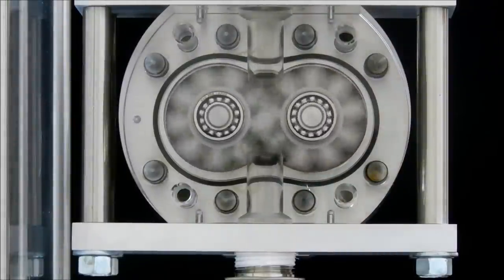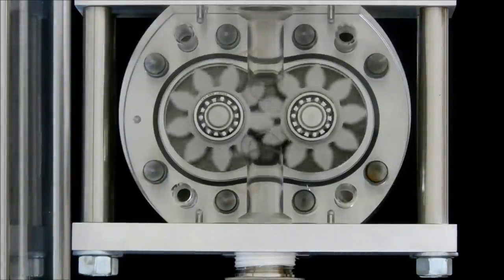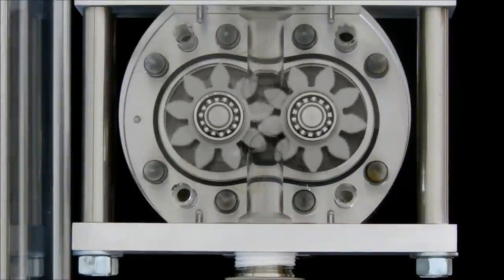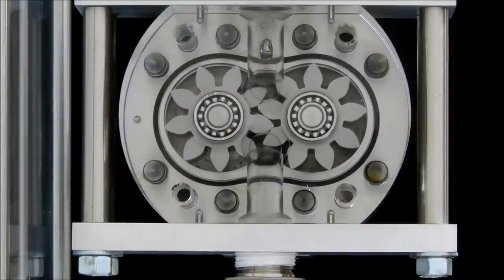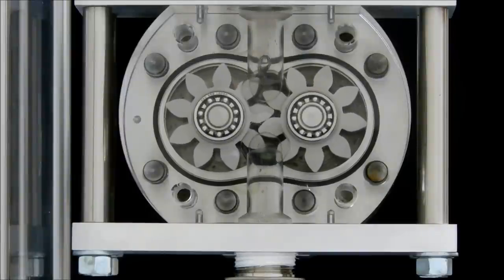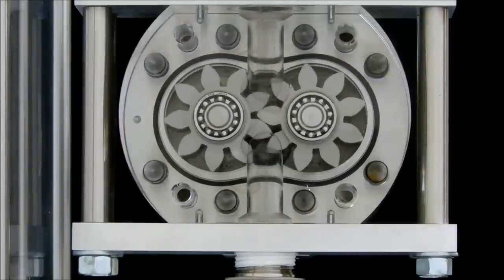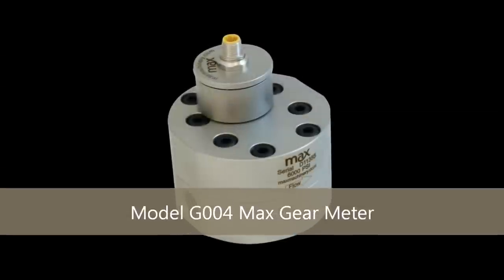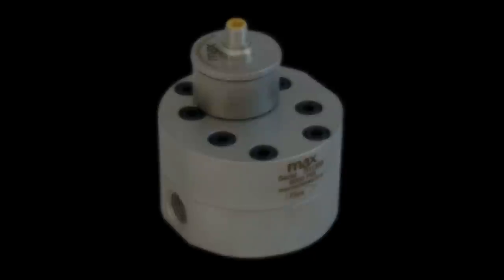What is a flow meter?: Gear Flow Meter, Positive Displacement (Volumetric)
This video is an introduction to the positive displacement (volumetric) Gear PD Flow Meter technology. It gives a basic overview of volumetric and positive displacement flow measurement and provides an example of flow calculation and output. The second of Max Machinery's: What is a flow meter?—Video Series.